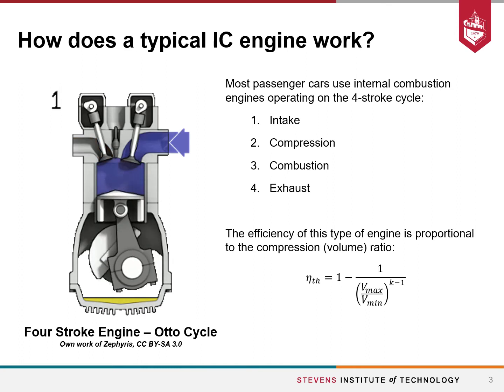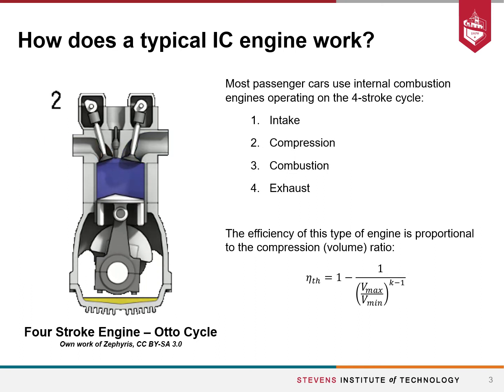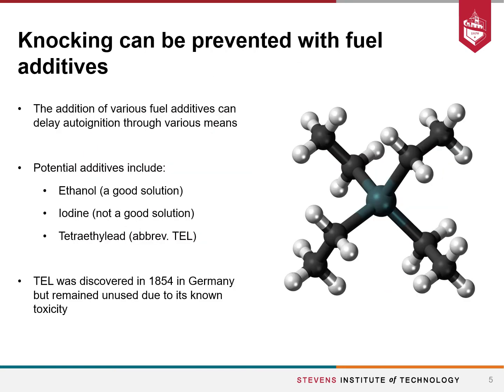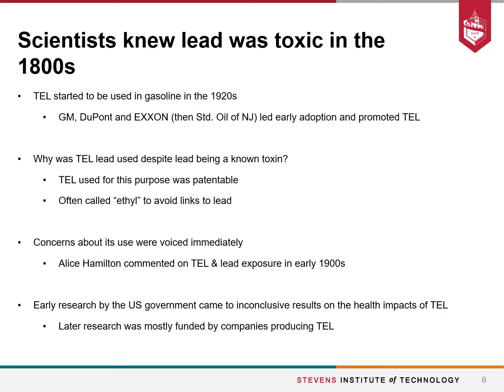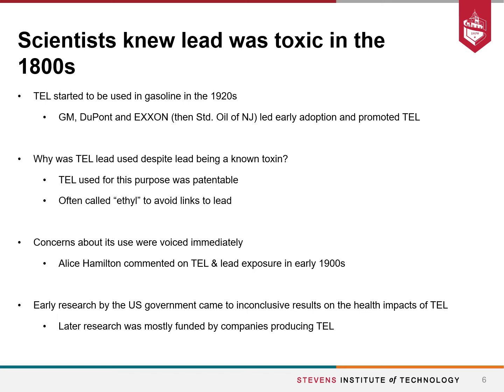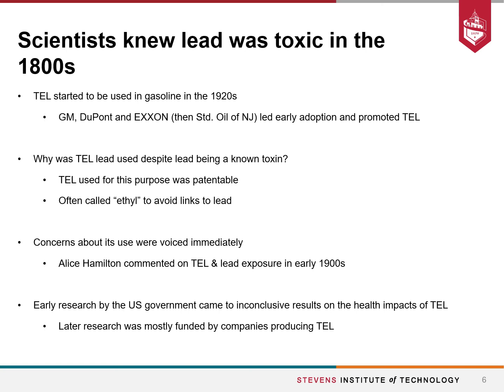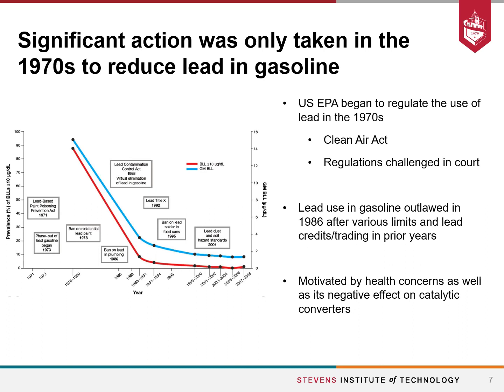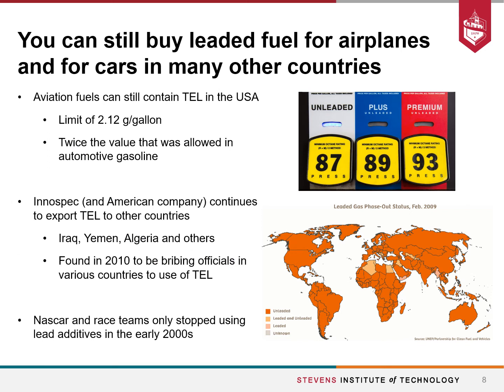Why Lead Is No Longer Used in Gasoline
Mechanical engineering teaching professor Alex DeRosa, from the Schaefer School of Engineering & Science at Stevens Institute of Technology, explains the history behind lead use in gasoline and why it is now illegal in many countries.

This presentation was created as a follow-up discussion after reading "What The Eyes Don't See: A Story of Crisis, Resistance, and Hope in an American City" by Mona Hanna-Attisha about the water crisis in Fint, Michigan.